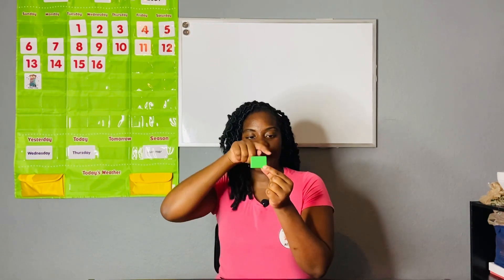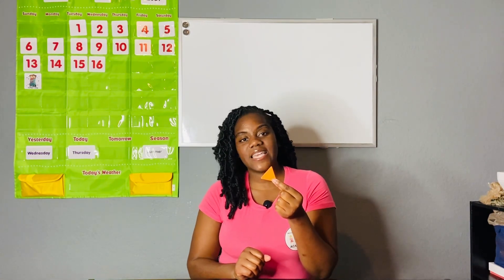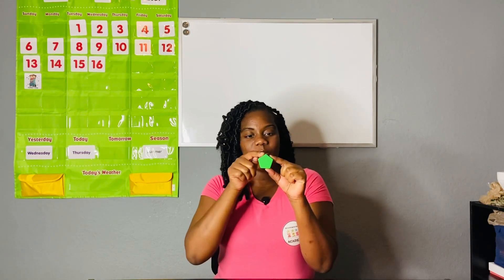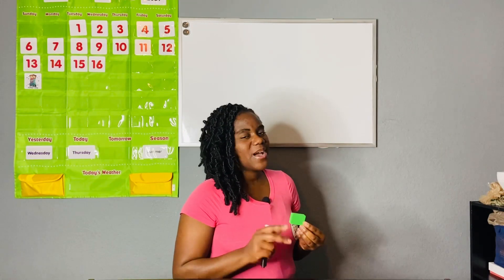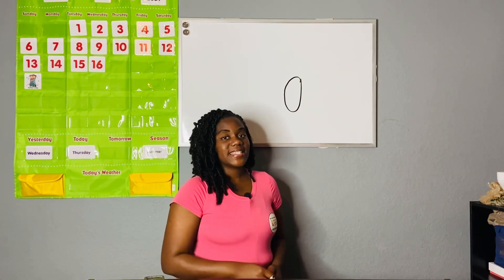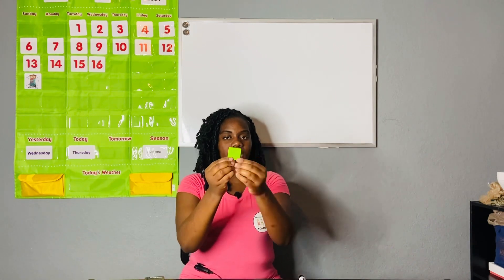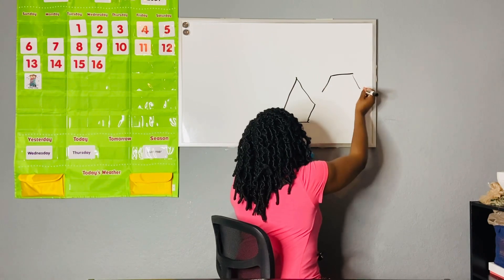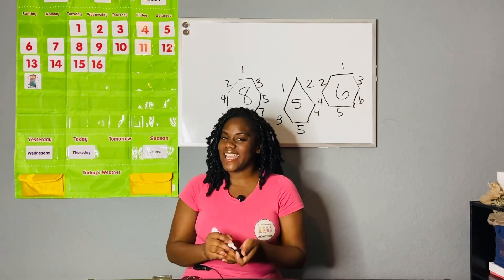Shapes-2D shapes-Learning with Ms. Felina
Preschool and Elementary learning about shapes